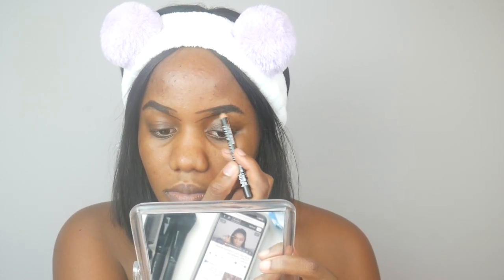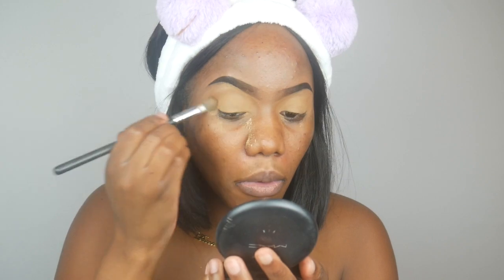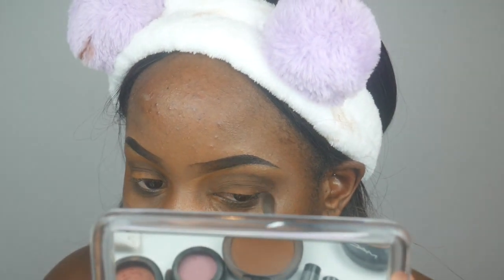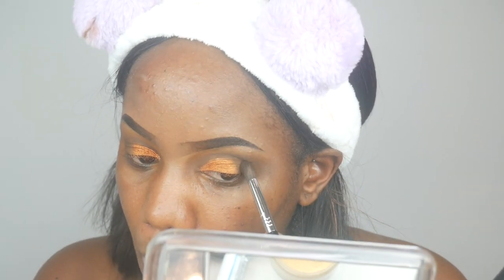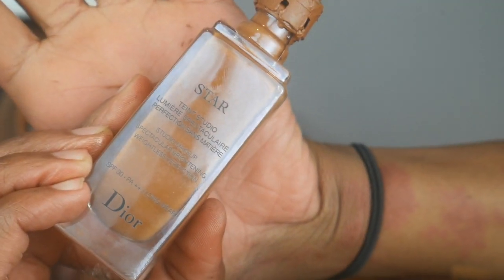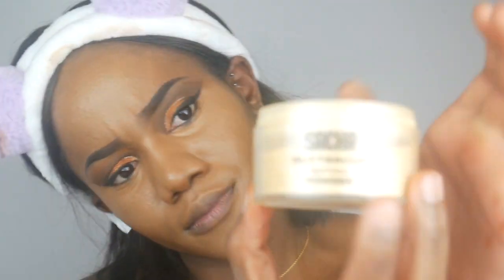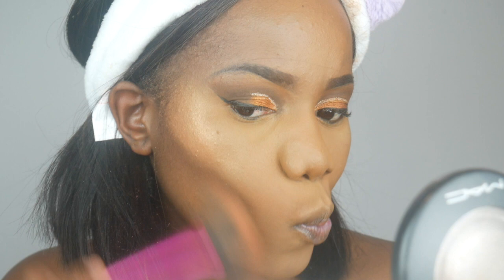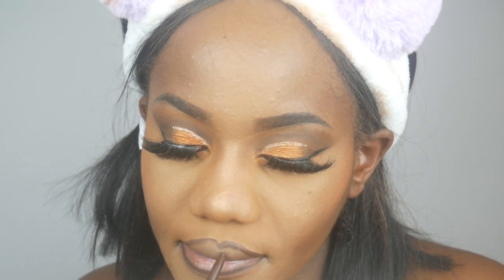Juvia's Place Warrior Palette Tutorial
Hey Girls hope you are all good and welcome to this video where I try and turn myself into Instagram baddie.

Products Used
Eyes
NYX eyebrow pencil (Brown)
L.A girl concealer (Fawn)
Angle Brush Morphe (M421)
The Warrior Palette Juvia's

Face
L'oreal Foundation (Cappuccino)
Concealer L.A girl (Fawn)
Powder (Sasha ButterCup)
Mac NW45
Mac gold deposit
Lips
NYX Retractable liner (brown)
Anastasia Beverly Hills (Sepia)